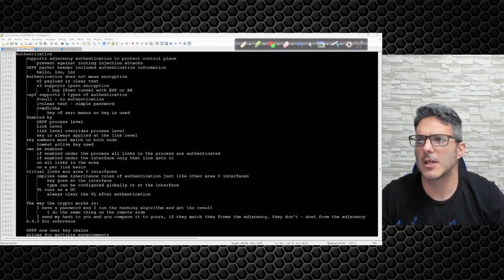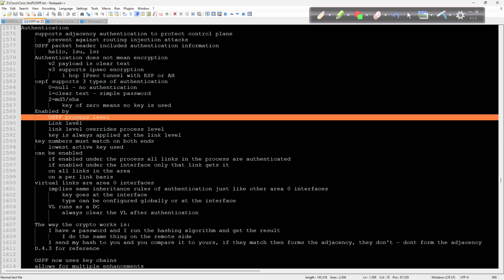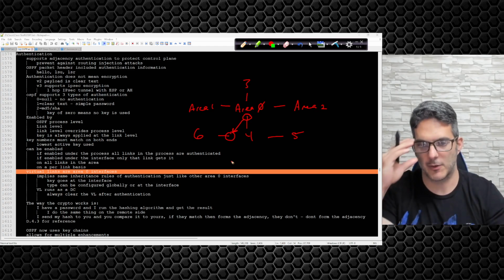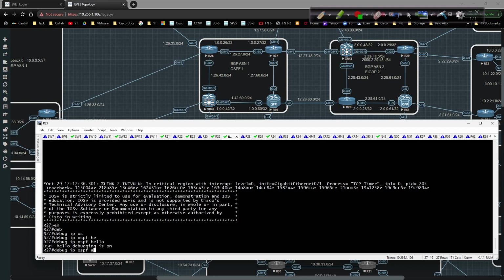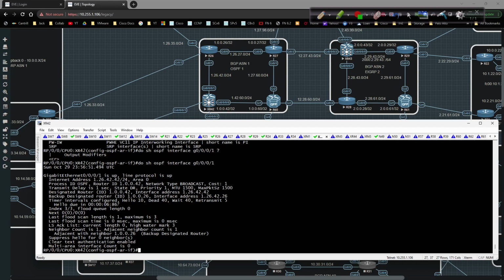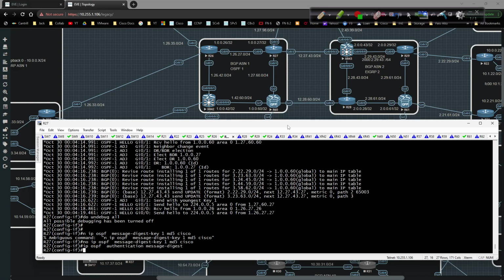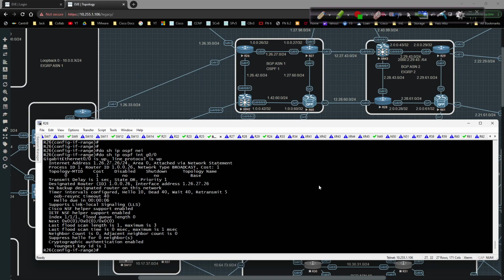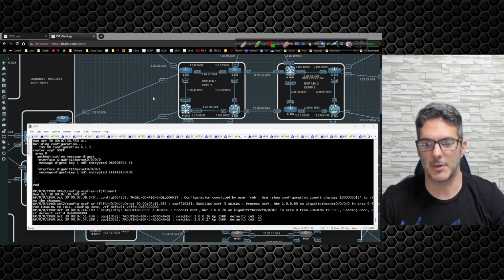Cisco Enterprise Series - Routed Infrastructure - OSPF 008 Authentication